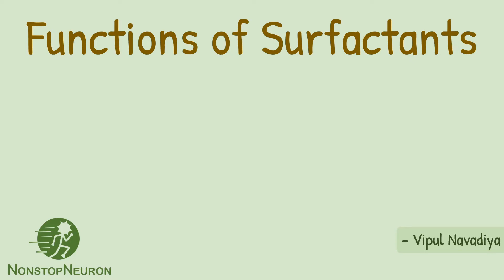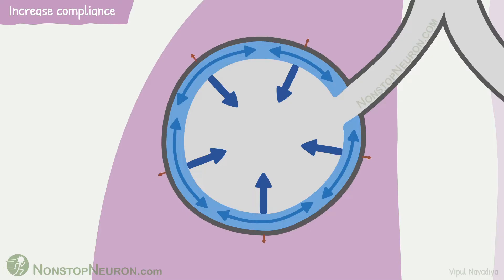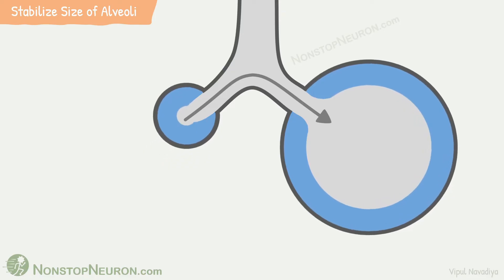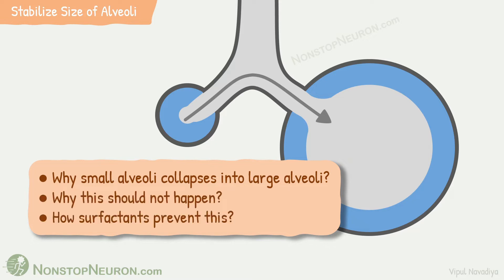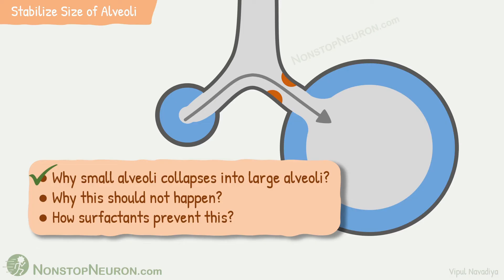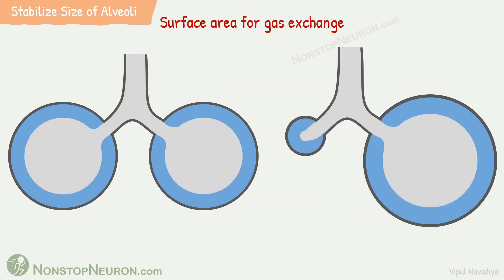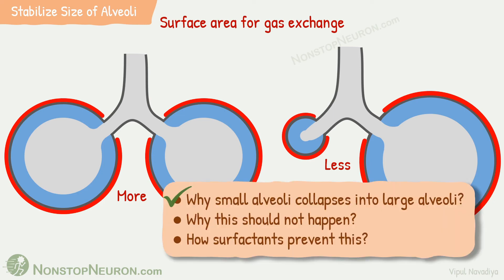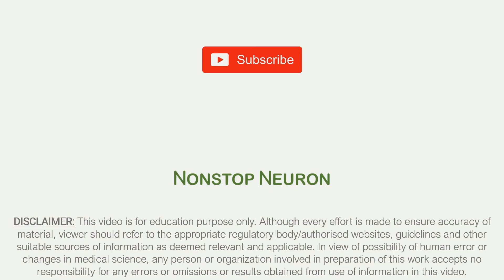Functions of Surfactants in Alveoli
Video Summary:
This video is on functions of surfactants in alveoli in respiratory system. Alveolar wall is line with fluid. This fluid has surface tension that creates multiple problems. Like due to surface tension on the fluid, alveoli tends to collapse. It makes it harder to inflate the lungs. Second problem is fluid accumulation in the alveoli. As the surface tension tries to decrease surface area or collapse the fluid film, it draws fluid from interstitium into the alveoli. This increases thickness of fluid layer of alveoli. This increased thickness makes it more difficult for respiratory gases to diffuse through it. Third problem is, as per Laplace law, the smaller alveoli produces higher pressure on the air inside the alveoli as compared to the pressure generated in larger alveoli. So smaller alveoli collapses into larger alveoli. This collapsing decreases total surface area available for gas exchange. So such collapsing should be prevented. Surfactants by decreasing surface tension, solves all three problems. They makes it easy to expand lungs or in other words, increase compliance of the lung. Second, they prevent fluid accumulation in the alveoli and third, they prevent collapsing of smaller alveoli into larger alveoli. In the video, all the functions are described with help of animation.